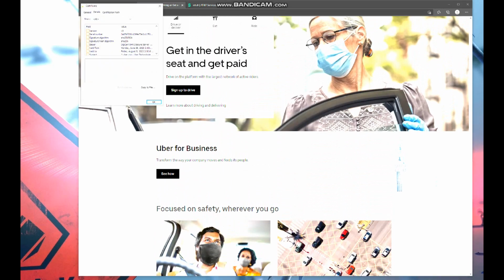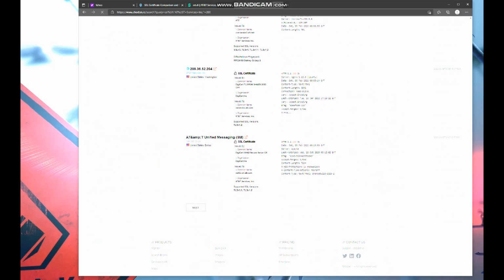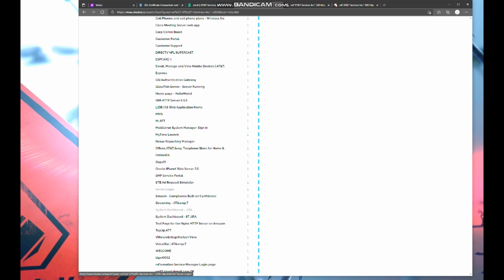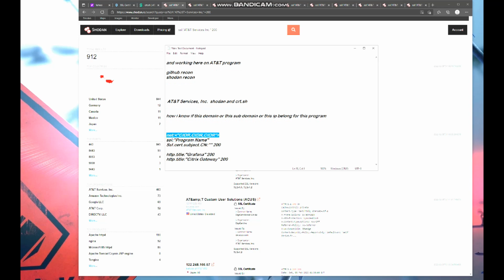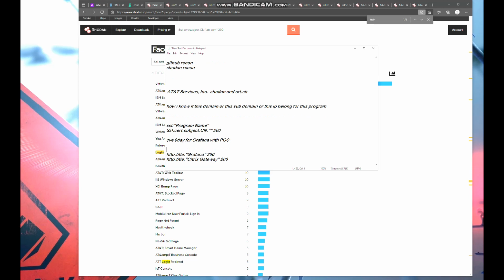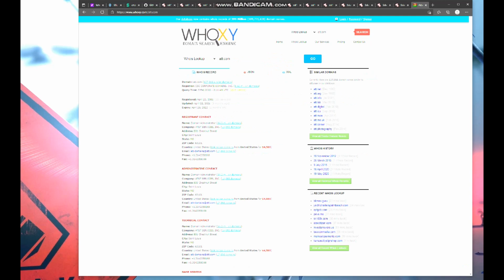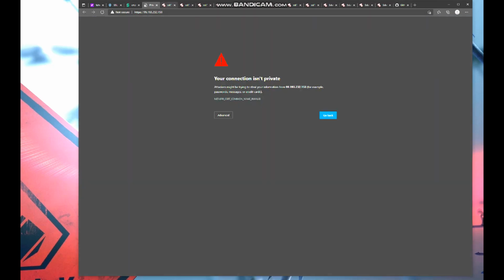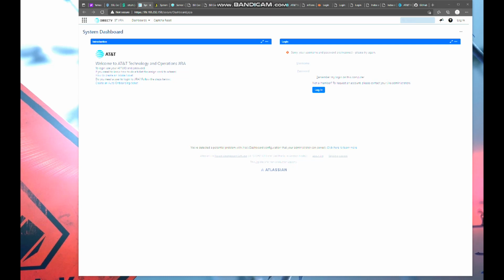[2] OrwaGodFather Methodology Deep Recon & Shodan